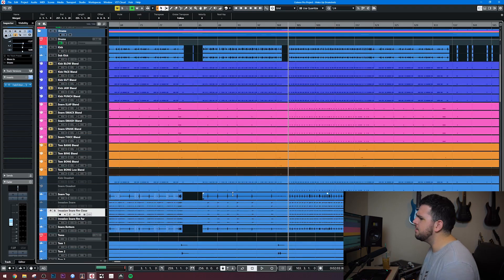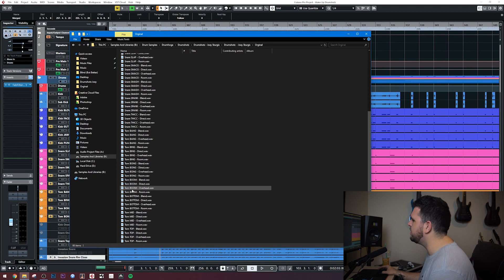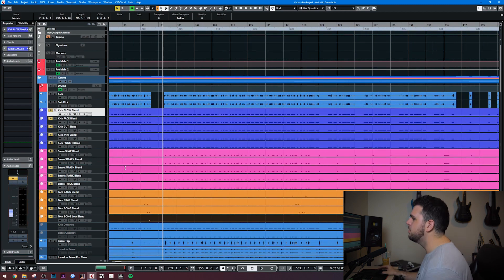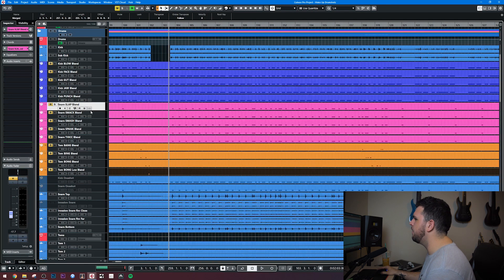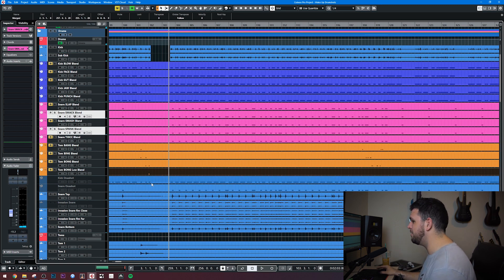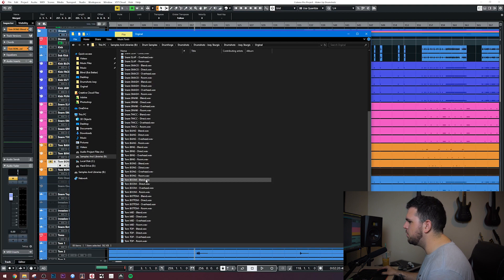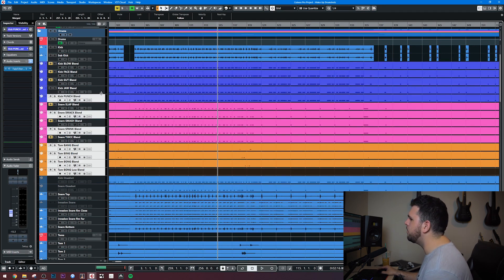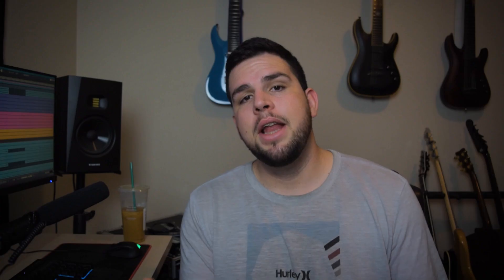Joey Sturgis Drumshotz Demo